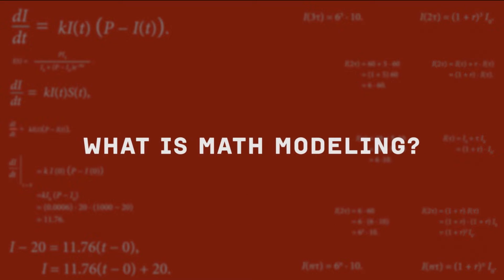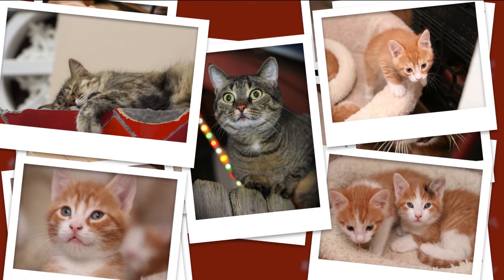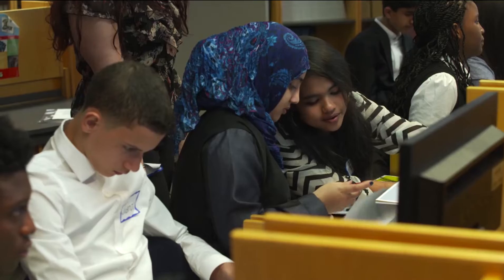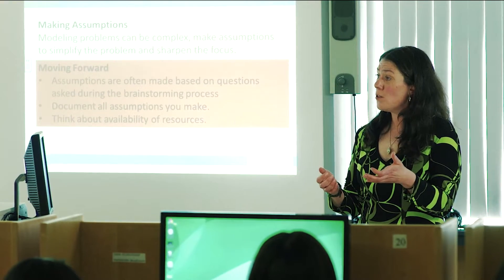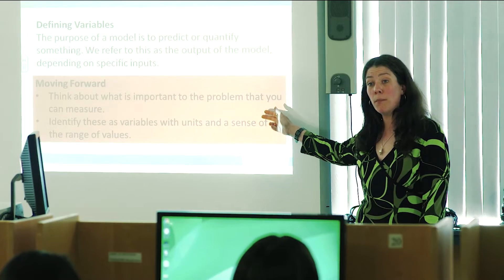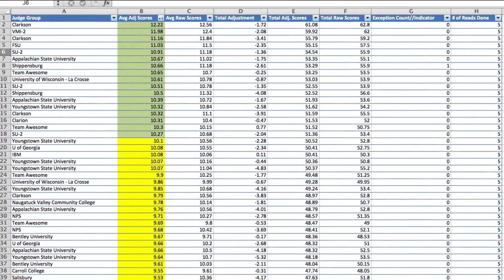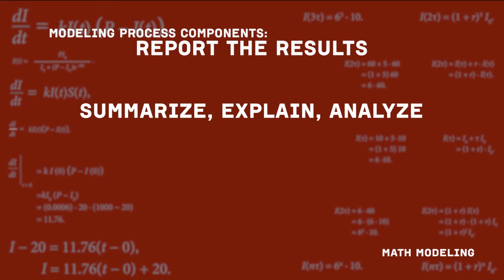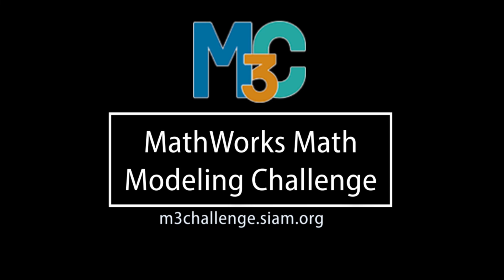Math Modeling: An Introductory Lesson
On April 25, 2016, dozens of students from NYC high schools were adding up the reasons why math is relevant outside of the classroom and how it can be used to solve real life problems. It was all part of a first-of-its-kind initiative by SIAM and led by Katie Kavanagh of Clarkson University. The workshop was held to encourage high school students to consider math and science-related careers.